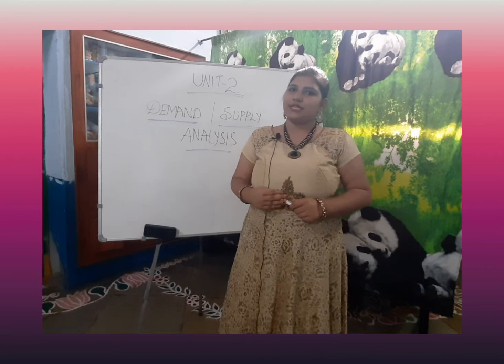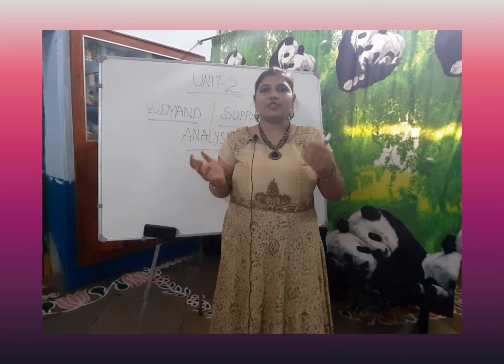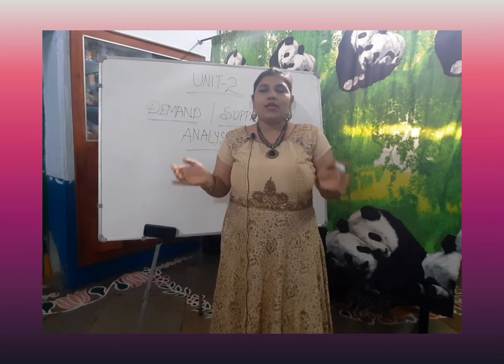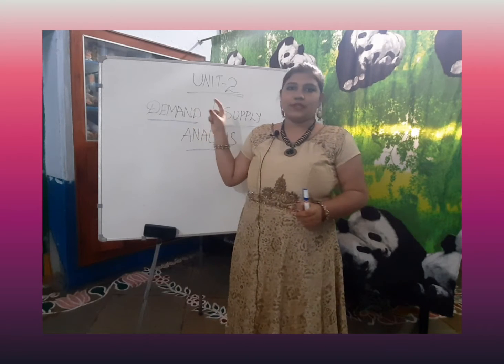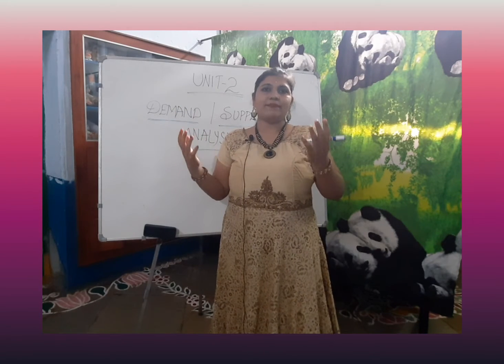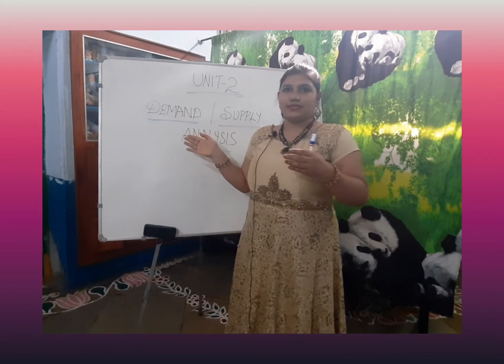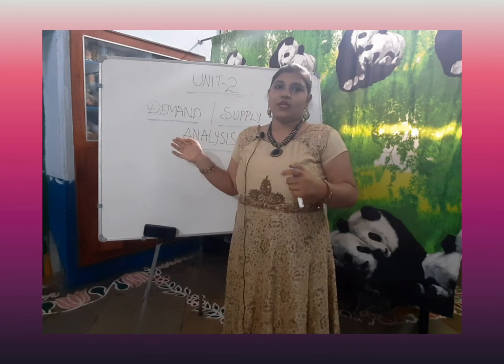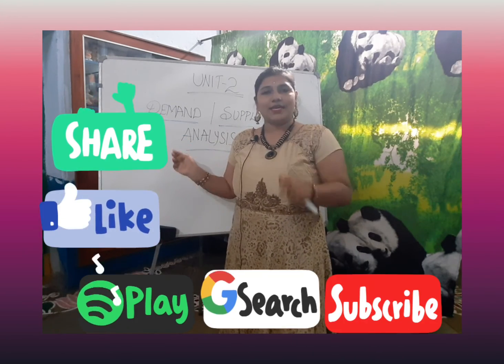Unit-2 ||Demand Supply Analysis || Introduction